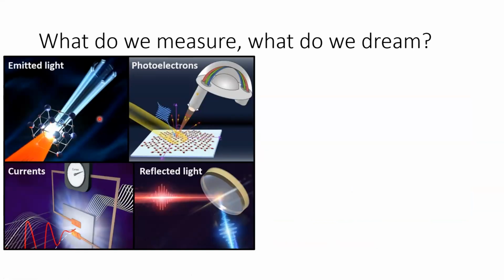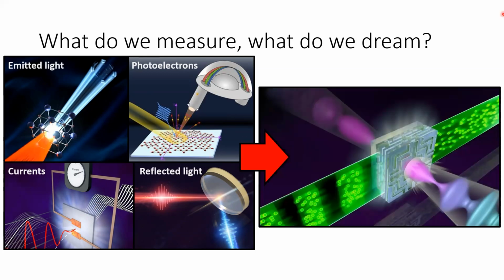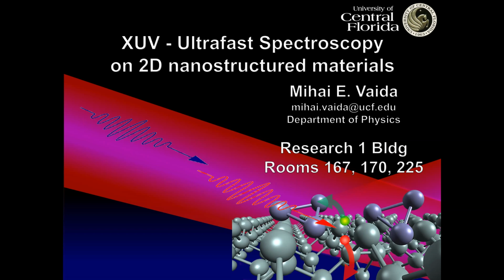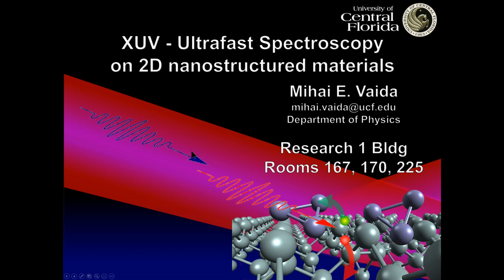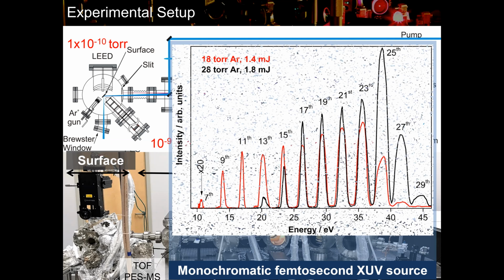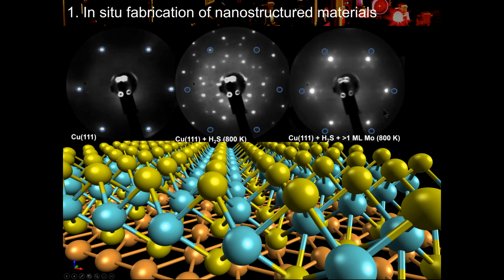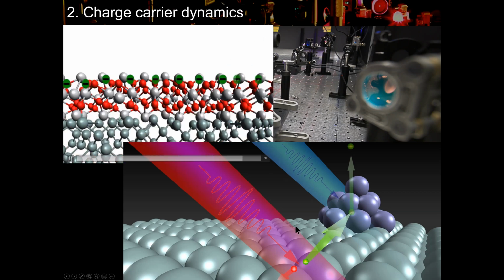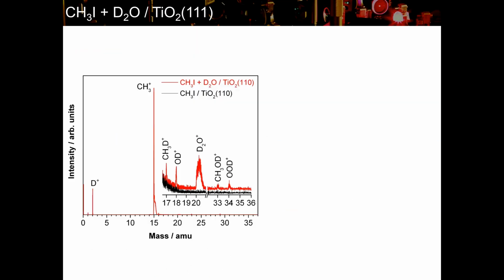GMT20220210 183057 Recording as 3840x2160